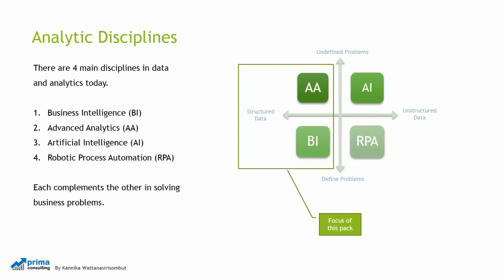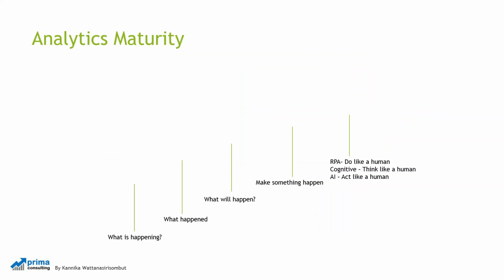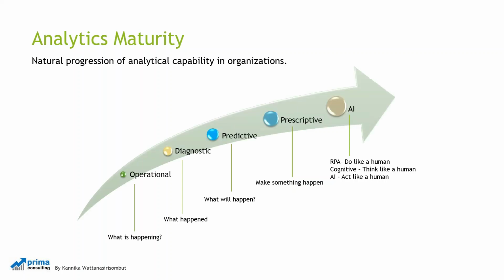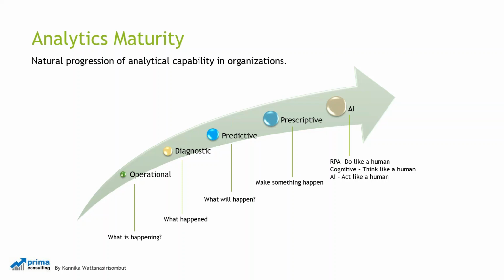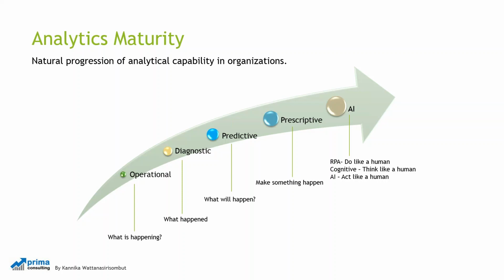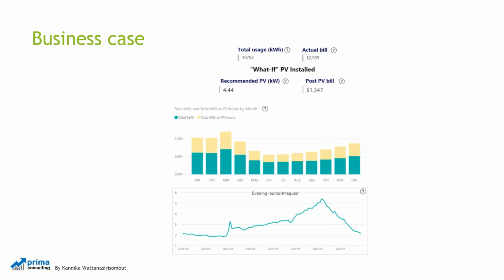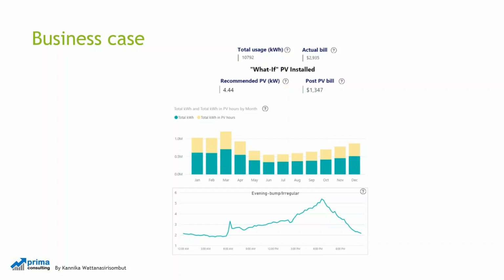Understand the Power of Advanced Analytics Webinar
Does your data make enough impact to the business?

In this webinar, we will present to you:
• Analytics Discipline
• Business Benefits
• Analytics Maturity in Organisations
• BI vs Advanced Analytics Comparison
• How to Create an Effective Execution